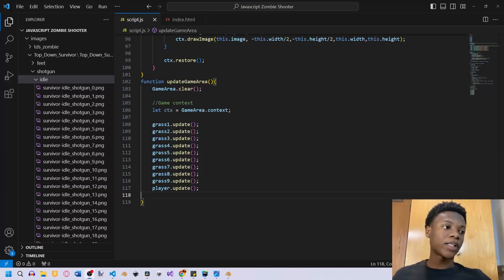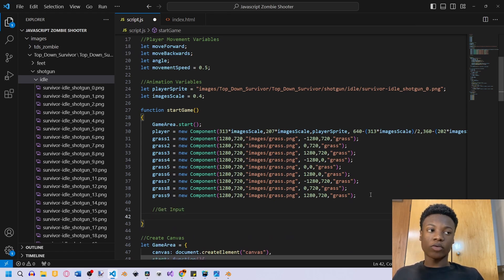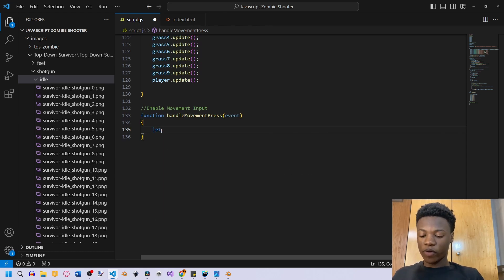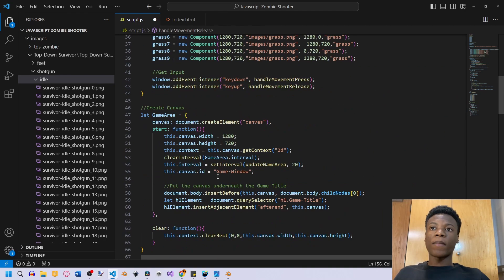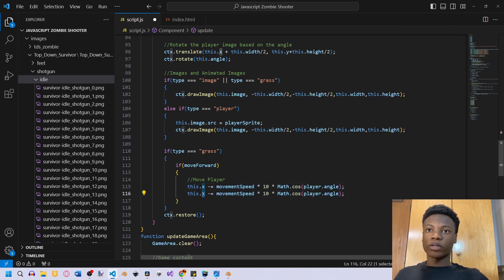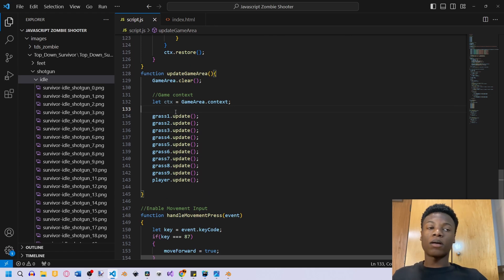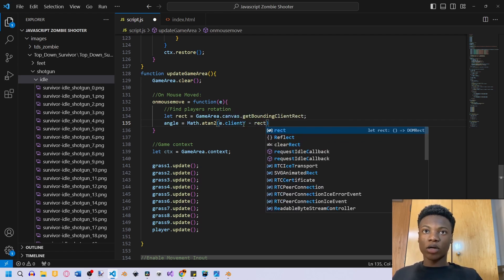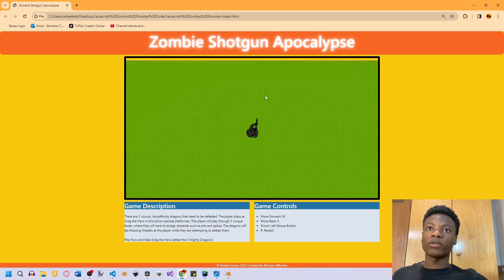How to Make a Top Down Shooter with JavaScript (Part 3) - Movement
This is the third video in this tutorial series, where we are making a Top Down Zombie Shooter with HTML, CSS, and JavaScript. In this video, we will be adding movement to the game!